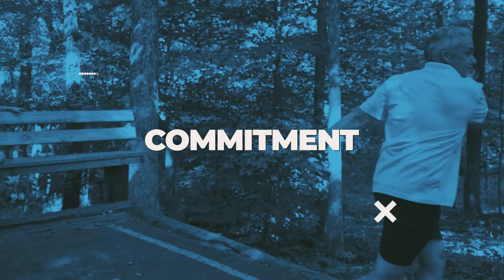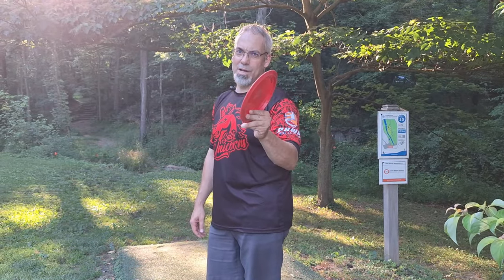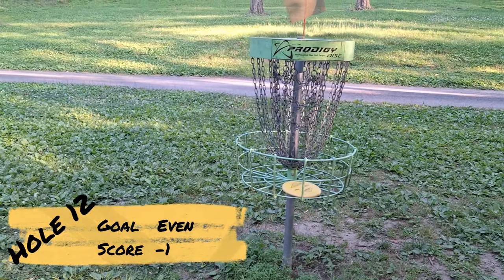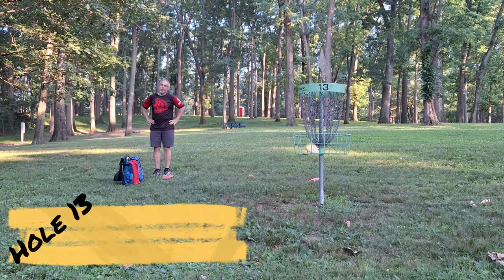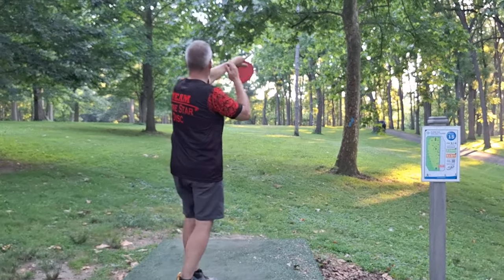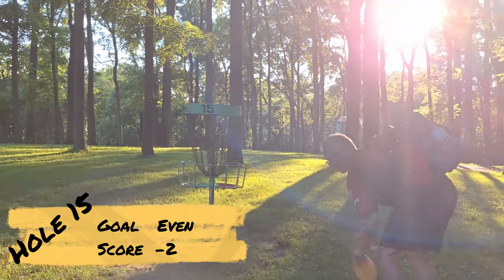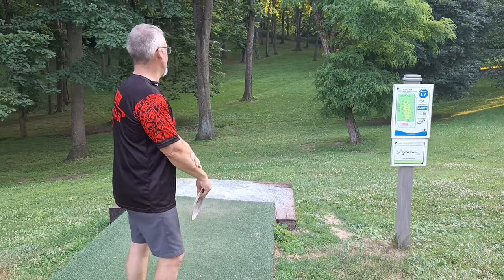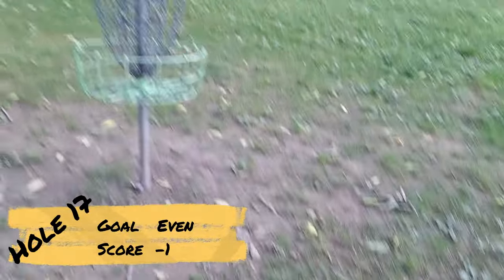Developing a Knack for Bird Watching | Chasing 900 at Kline's Run Disc Golf Course B9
Can we close the deal at Kline's Run?  Or will disaster strike?  Let's find out!